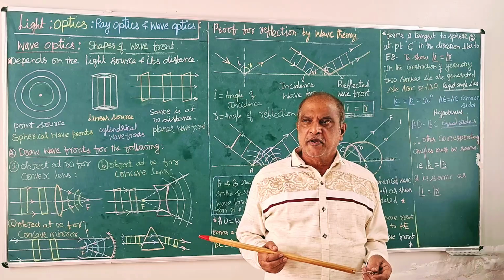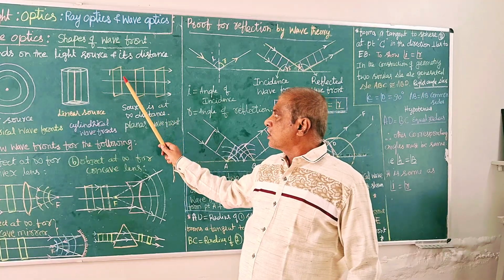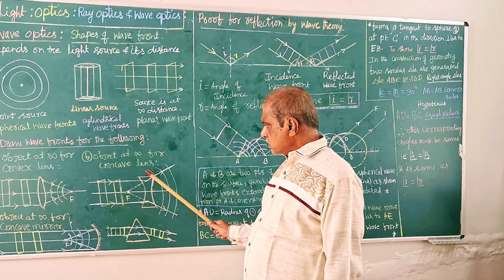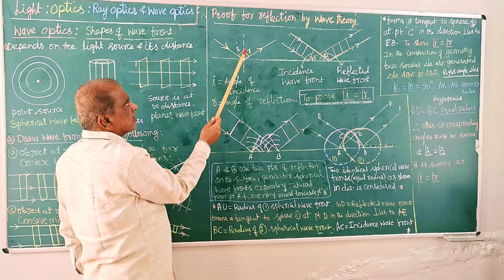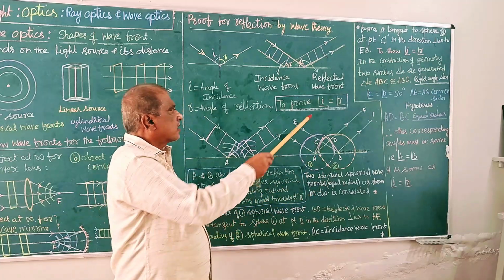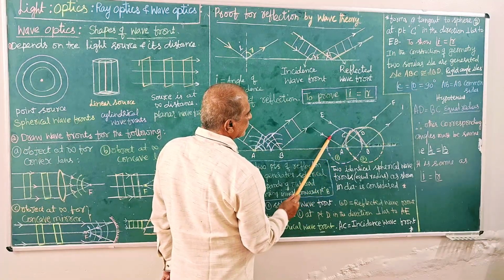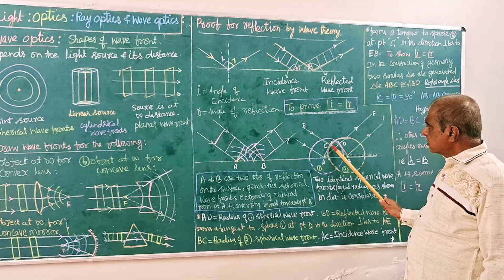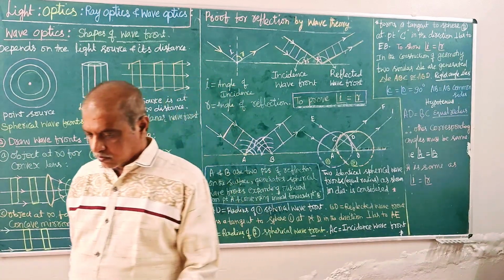Class 12 physics, wave optics, part 2,by Muralidhara M